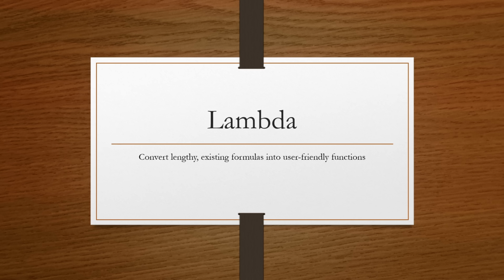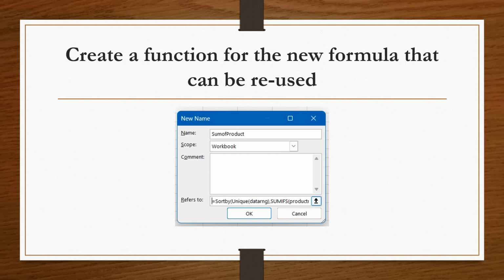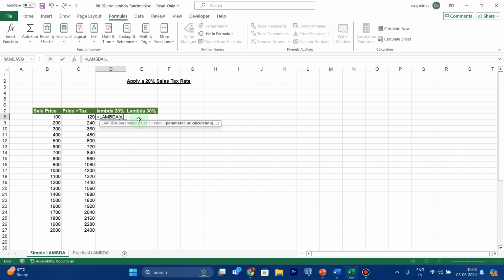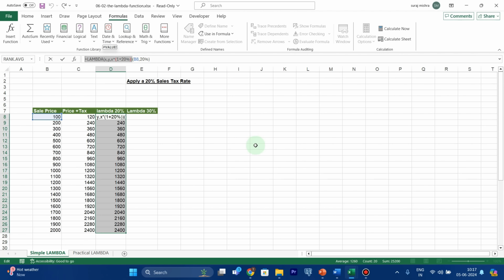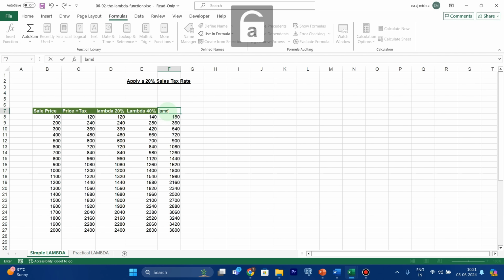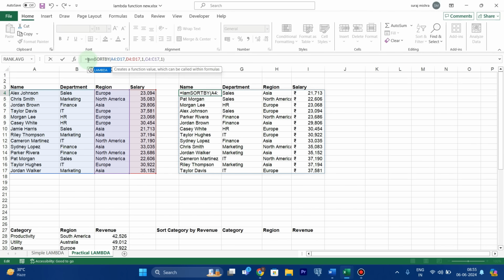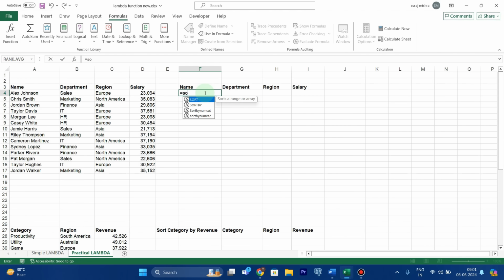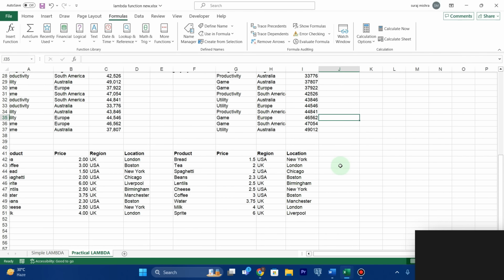Excel LAMBDA Functions Explained: Simplify Your Spreadsheets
Unlock the full potential of Excel with our comprehensive guide to LAMBDA functions! In this video, I'll show you how to create custom functions that simplify your spreadsheets and enhance your workflow.

Whether you're a beginner or an advanced user, our step-by-step tutorial will help you master LAMBDA functions and revolutionize how you use Excel.

Don't miss out on these powerful tips and tricks!"